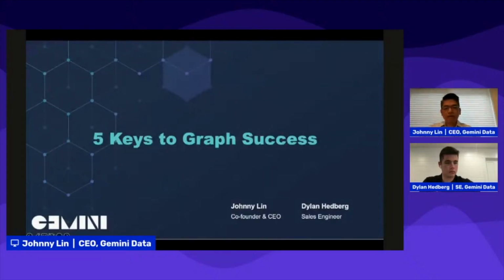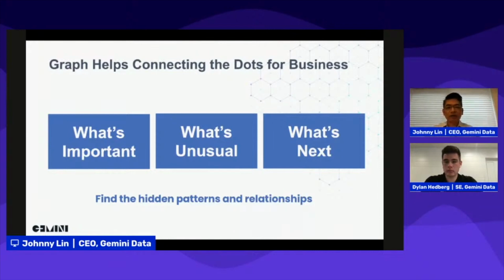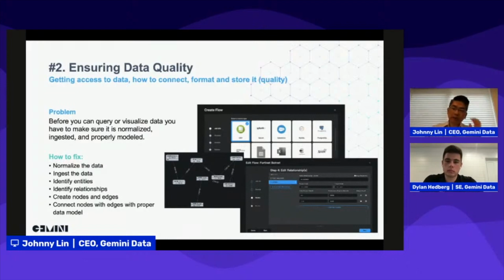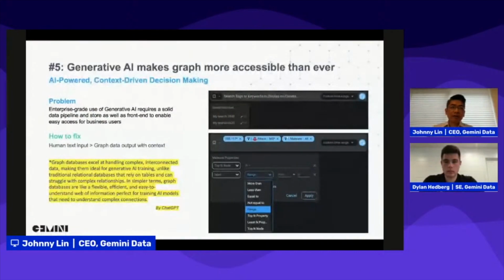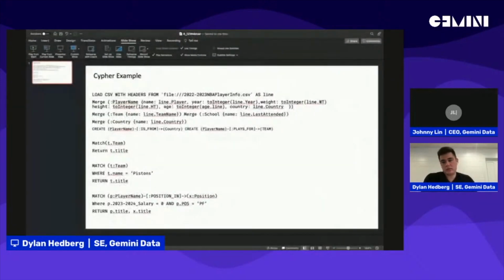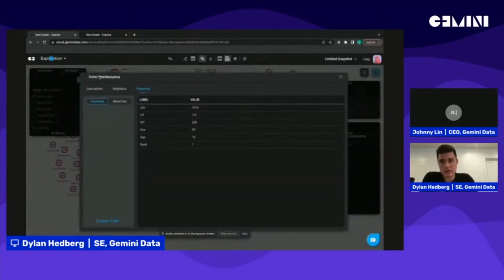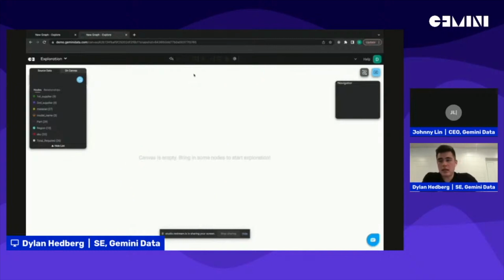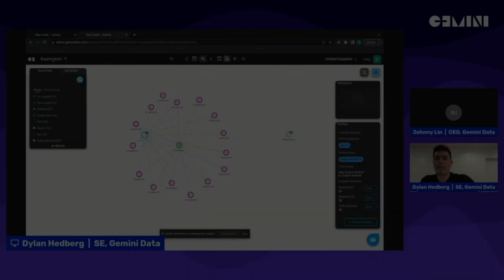Webinar: 5 Keys to Graph Success | Gemini Data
If you want to bring graph technology to your organization, be prepared for a challenging journey. You’ll need to balance budget, schedule, and requirements while dealing with the realities of deploying a graph platform.

Join our graph experts for a quick countdown of the five reasons projects fail – and how you and your team can avoid these pitfalls and ensure the success of your project.

Original Webinar Date: April 12, 2023

Learn more about Gemini Explore can help you get faster time-to-value, broader adoption, and increased ROI on your graph data investment: